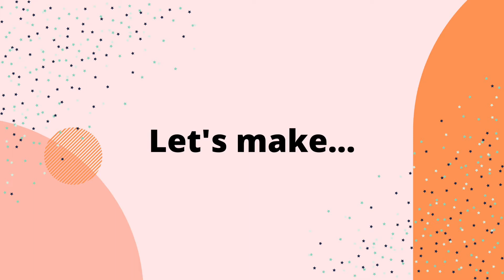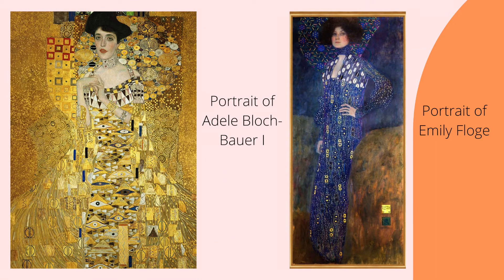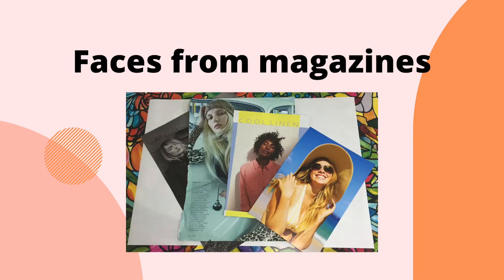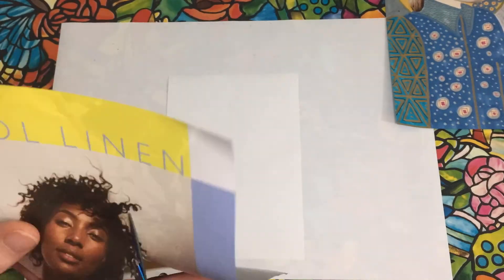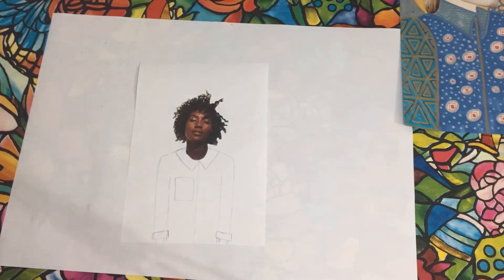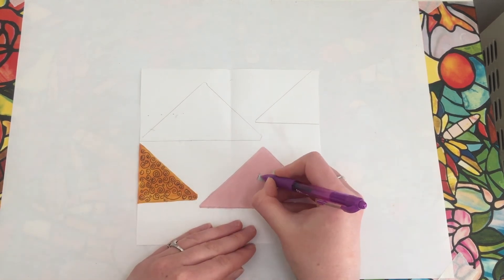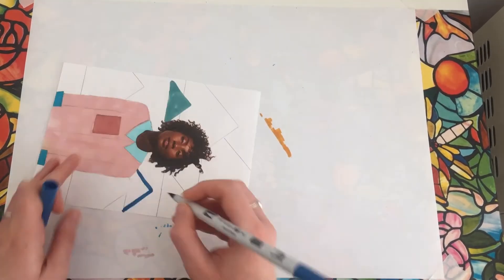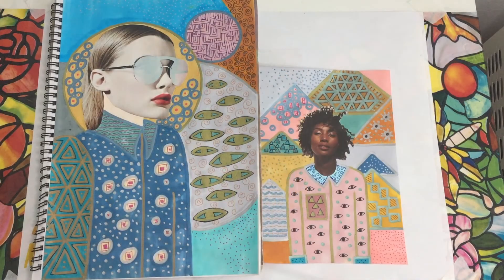Let's Make...Gustav Klimt Style Portraits! [IO Arts CIC]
In this video with Nicola you will learn all about artist Gustav Klimt and create an art work inspired by his paintings! Feel free to pause the video to give yourself time to complete each step, you can rewind too! Can't WAIT to see what you create!